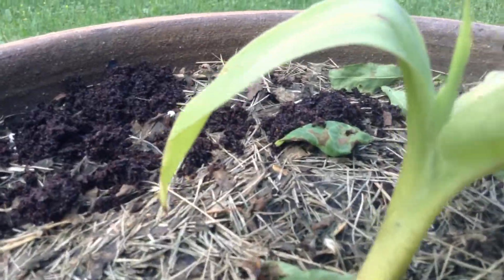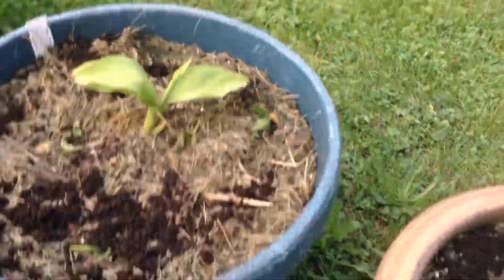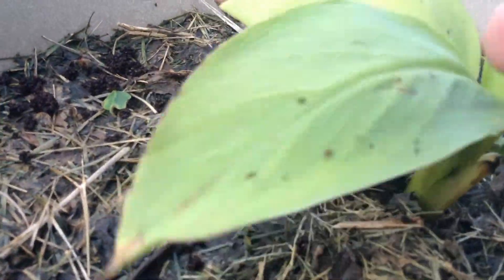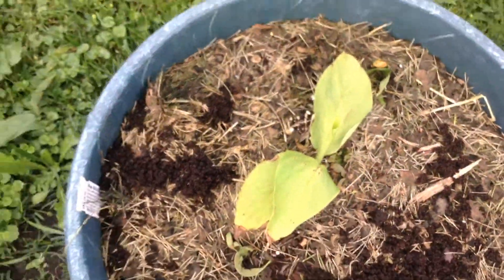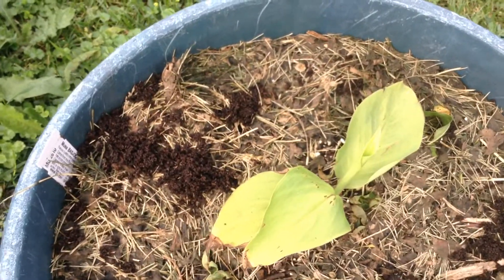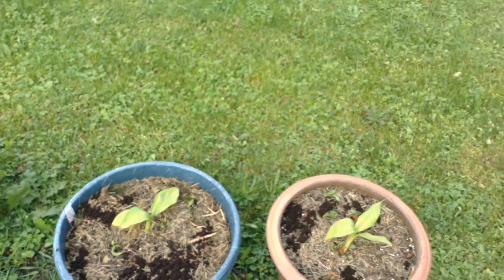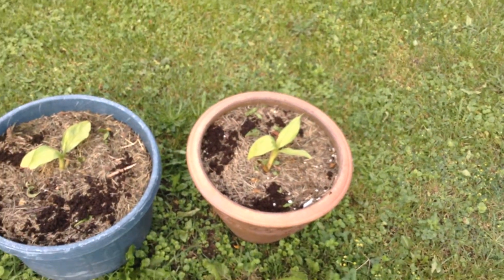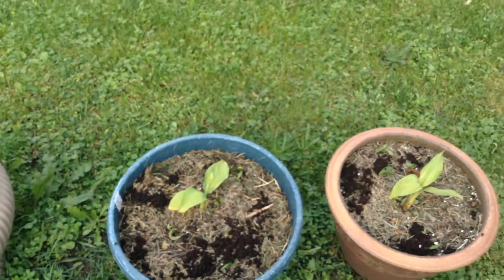Bananas After 9 Days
A weekly update on how the Musa Basjoo Banana plants are doing.  About 2 inches worth of growth already!